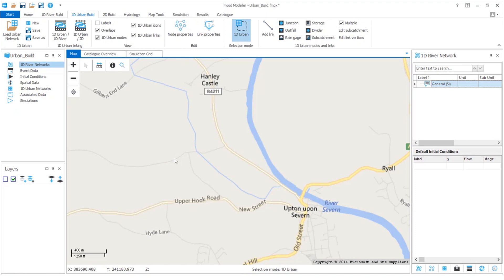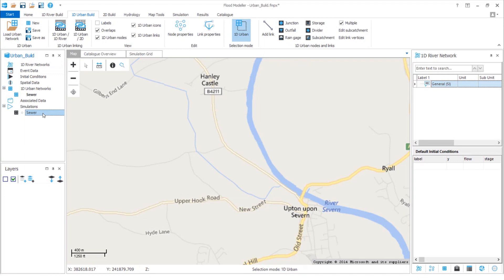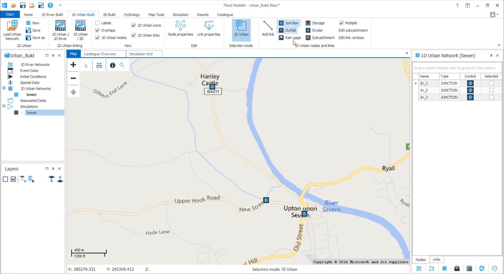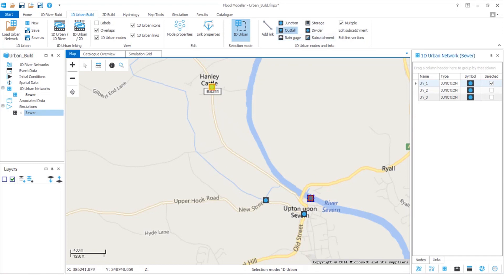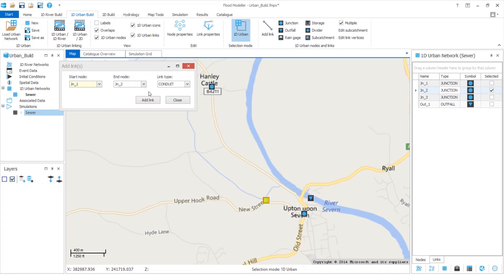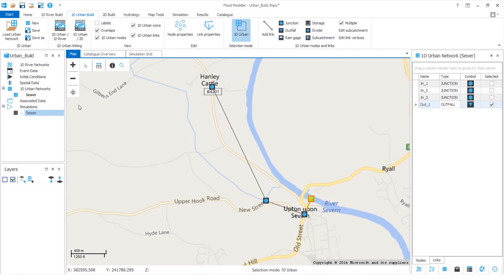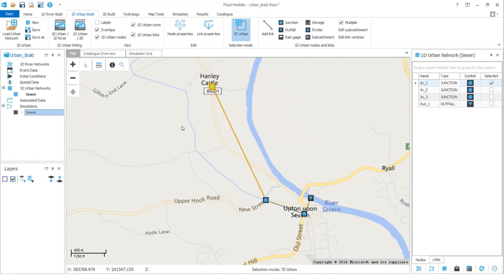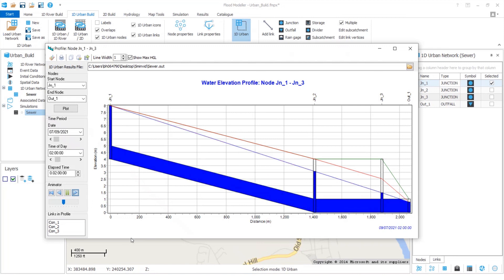How to build a 1D urban model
In this 'How to' video, Dr Beccy Haunton walks you through the new 1D urban building capabilities available in Flood Modeller 5.1 due to be released in September 2021.

Learn how you can quickly and easily develop a sub-surface network, enabling fully integrated catchment modelling.